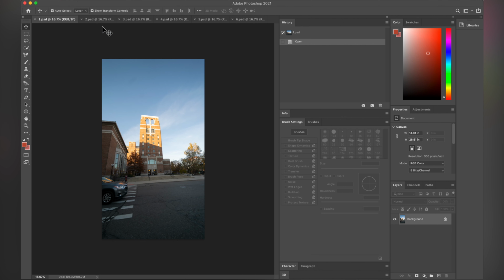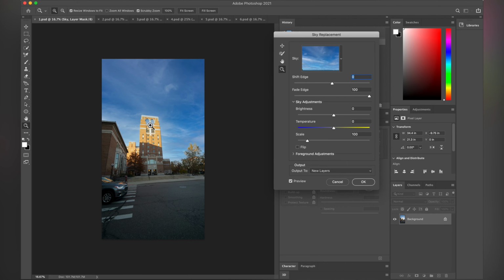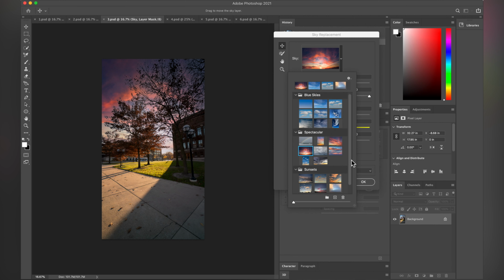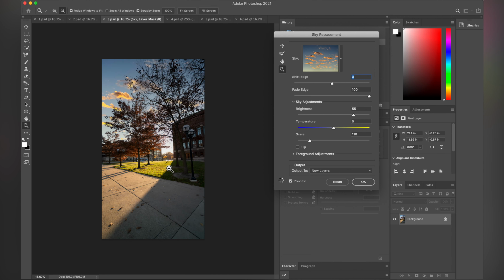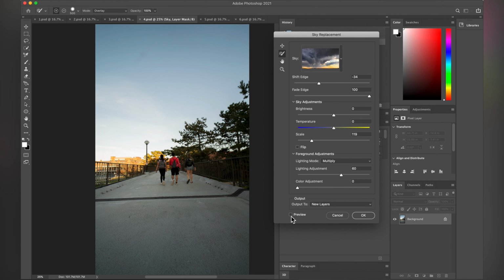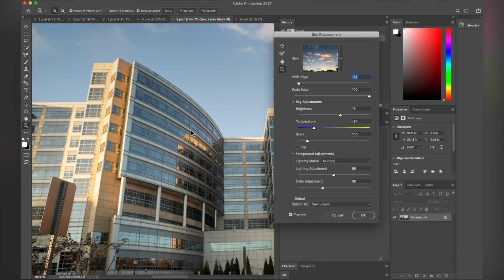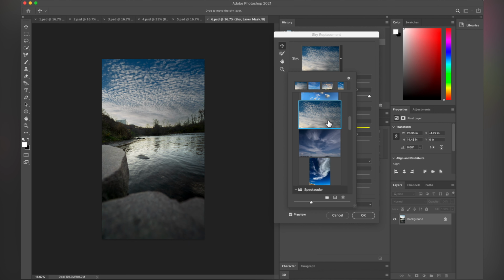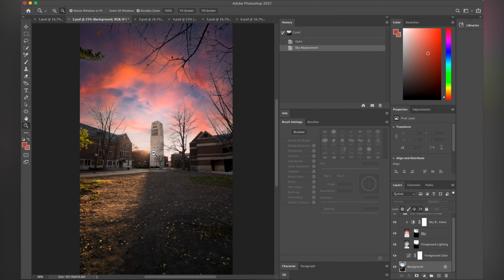Photoshop Sky Replacement Tutorial 2021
Today we will discus how to do a Photoshop Sky Replacement Tutorial for Beginners in 2021. The new 2021 version of photoshop surprised everyone with its sky replacement feature. We will work through the update, and figure out together how to make it all come together nicely!

You will be automatically entered to win the Photoflex Camera Bag Once you do these three steps. WINNERS WILL BE ANNOUNCED November 10th at 8pm ET. You have until then to enter. Good Luck!!

Link to that video

Sony a7Rii
Sony A6300
Samyang AF 14mm/2.8 FE
Sony 1.8/85mm FE
Sony 18-135mm/3.5-5.6
Sony FE 2/28
Aputure Light Storm 120dii
Aputure Light Box Mark ii